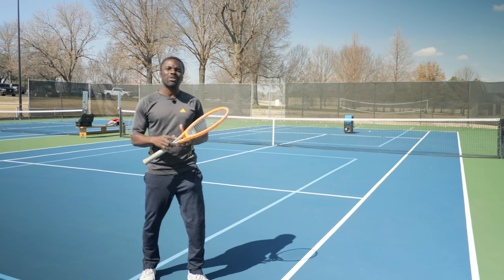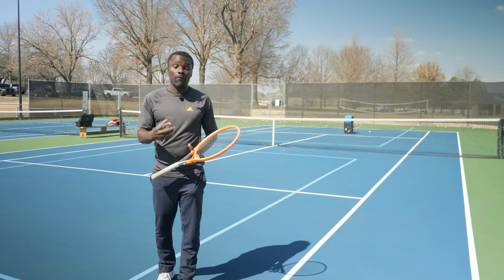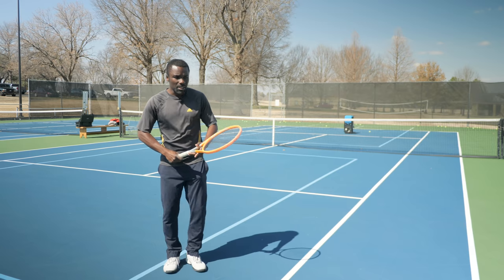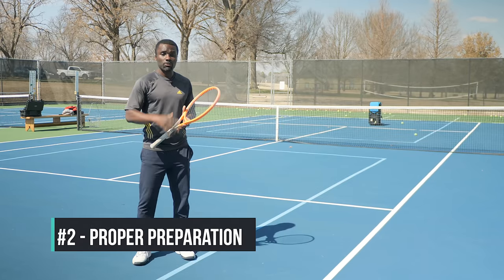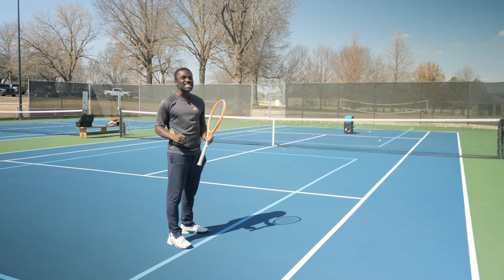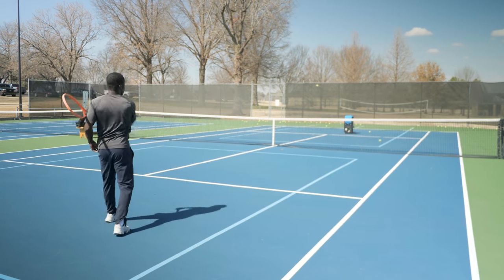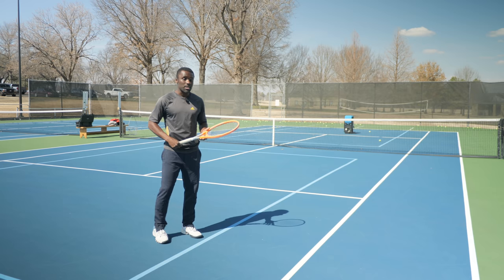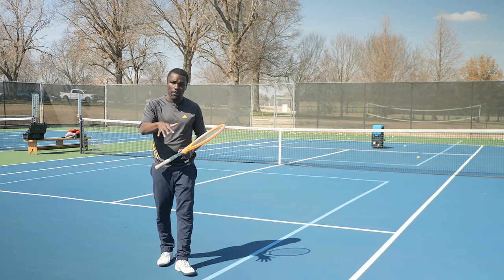3 Tips To Dominate Your Short Balls in Tennis...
Have you ever gotten a short ball and didn't take advantage of it? Then you have to rally hoping for your opponent to miss. In this video, I'm going to show you 3 tips for dominating the short ball so you always feel confident hitting it.

Follow us online:

Learn The 1 Thing That Will 10X Your Consistency In Less Than 5 Mins